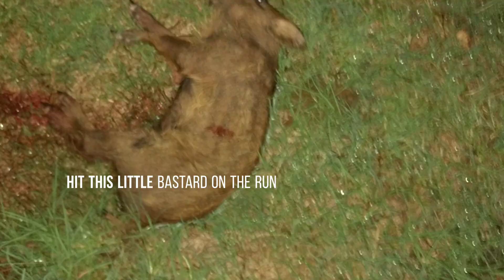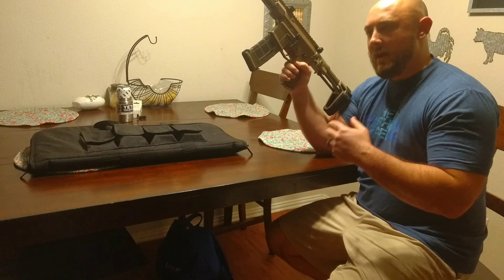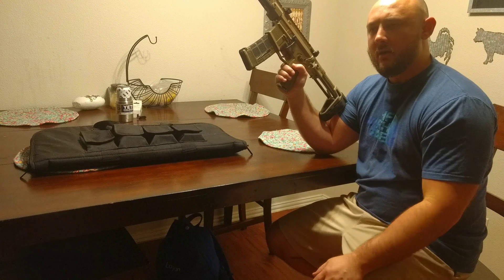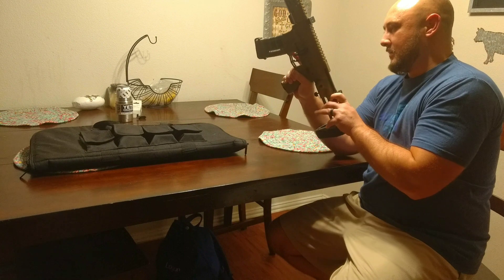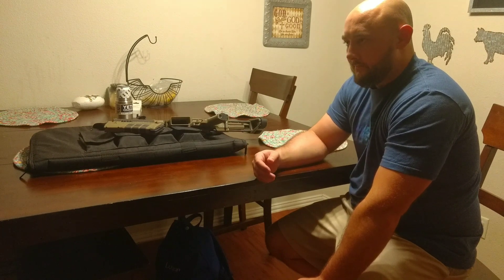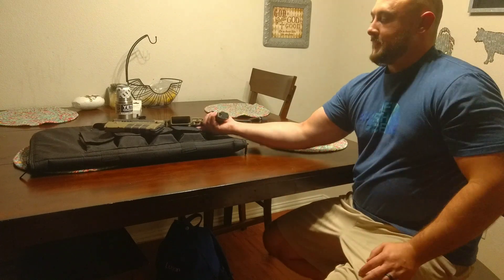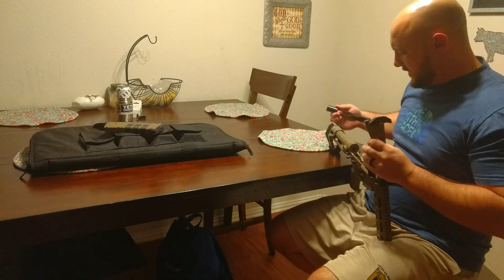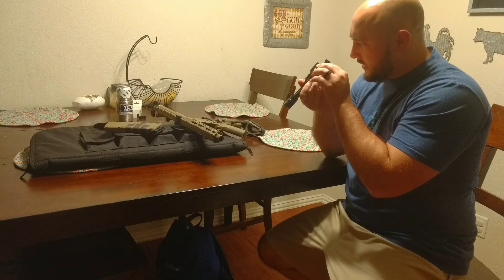The pistol broke!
Ran into an issue and V7 weapons took care of it right away. Awesome company to deal with. Hog hunting, deer season coming soon